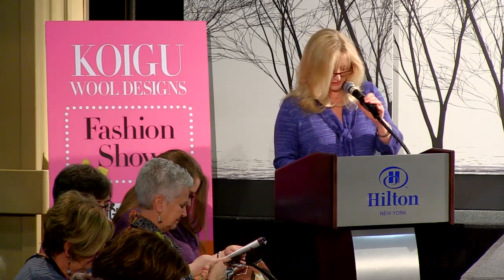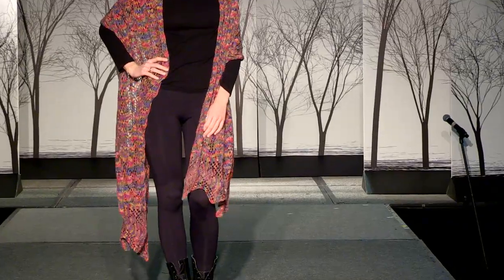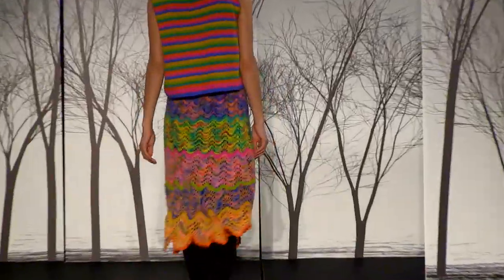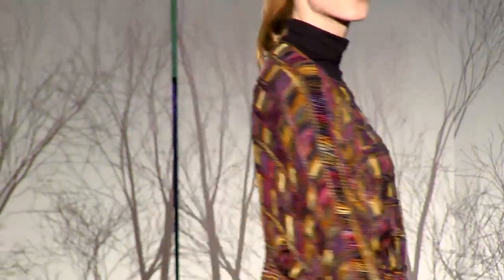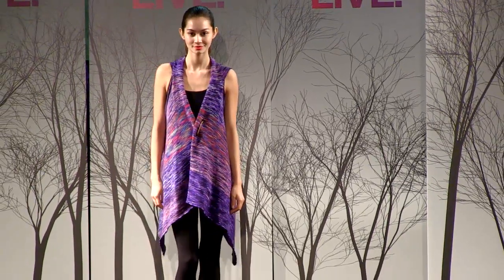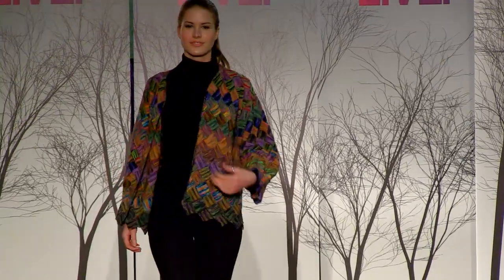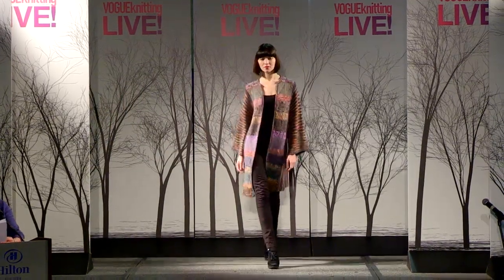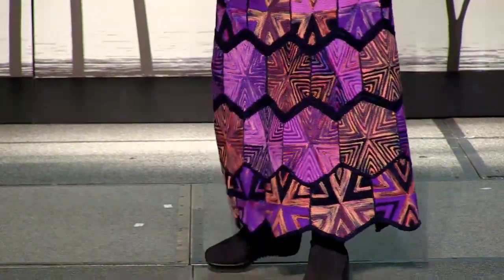Vogue Knitting Live New York 2012 - Koigu Fashion Show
Koigu Wool Designs has supplied top quality hand painted merino yarn and exquisite knitting designs to consumers across North America and now globally. Its unique, rich palette has ignited a passion for colour and quality in the knitting world. Koigu Fashion Show at VK Live New York 2012 features designs by Maie Landra, Laura Zukaite, Barb Brown, Kersti Landra, Astrid Schramm, Carolyn DesChamps, UnJung Yun, Janice Sumpton, Kathy Merrick, Doreen Marquart, Angela Muhlpfordt, Jan Runkel and Taiu Landra .Commentator - Doreen Connors